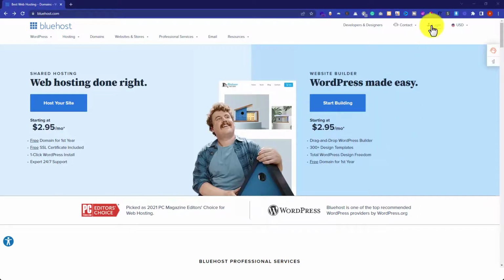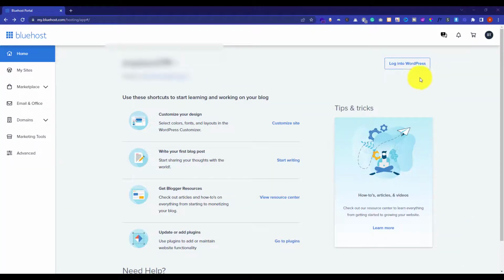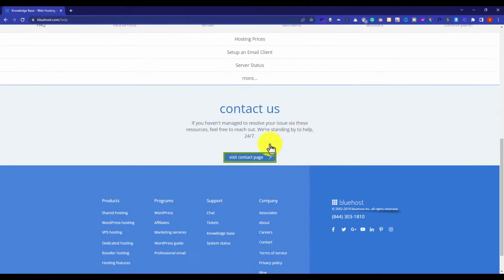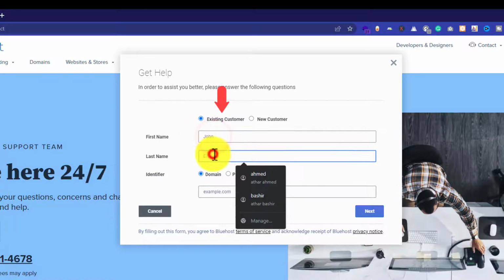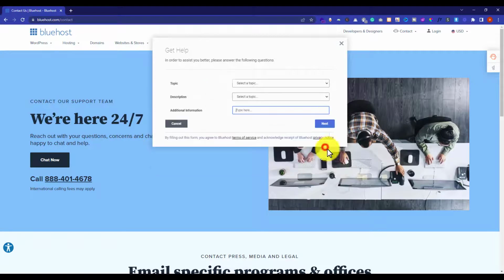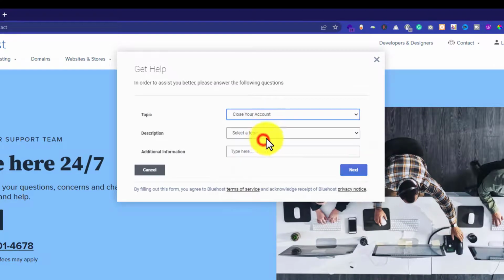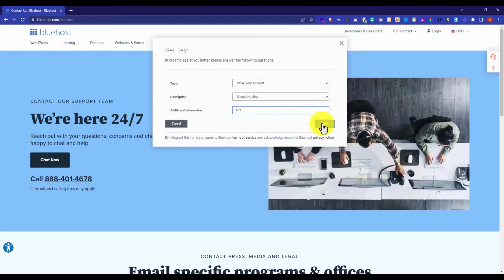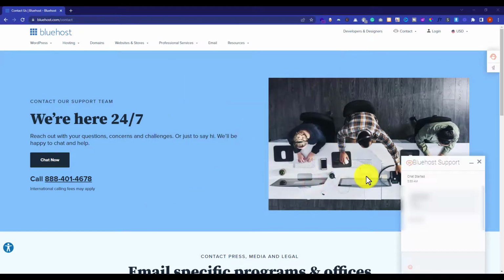How To Get Refund From Bluehost 2026 | Bluehost Money Back Guarantee & Refund Policy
I will guide you on How To Get Refund From Bluehost, also I will discuss Bluehost Money Back Guarantee & Refund Policy, So you can easily refund your money from Bluehost without any hassle.

TIMESTAMPS
0:00 intro
0:07 Bluehost Money Back Guarantee & Refund Policy
1:20 How To Get Refund From Bluehost Practically